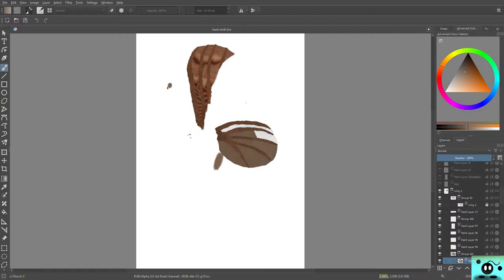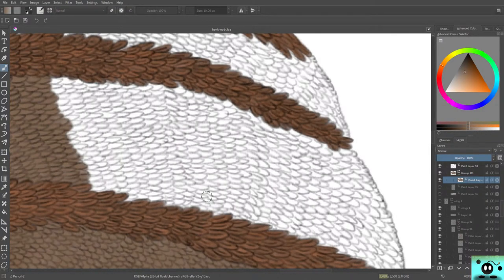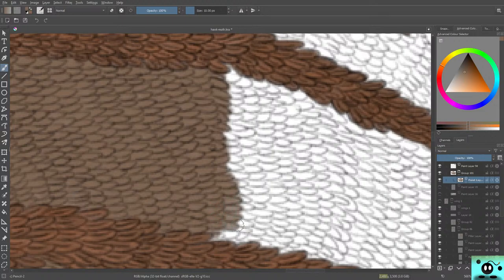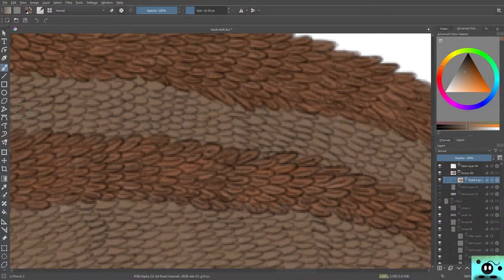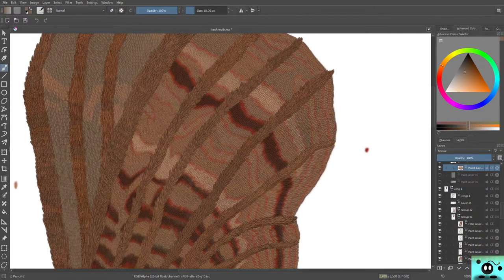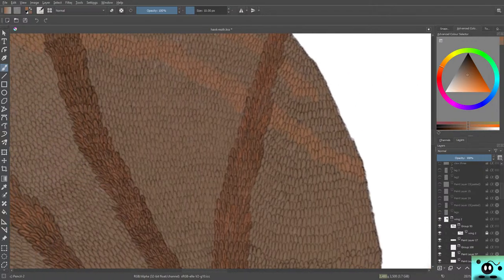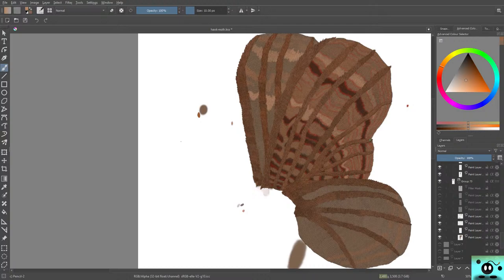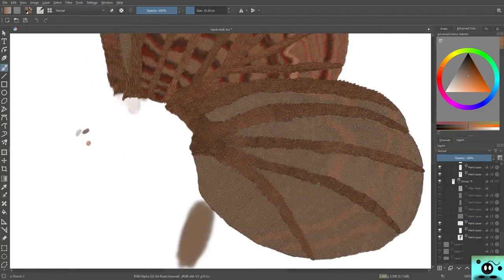Making a Hawk Moth The Project